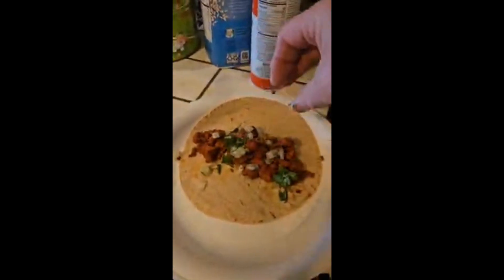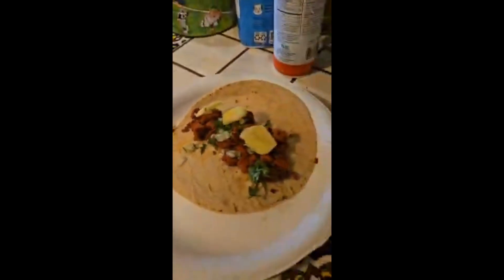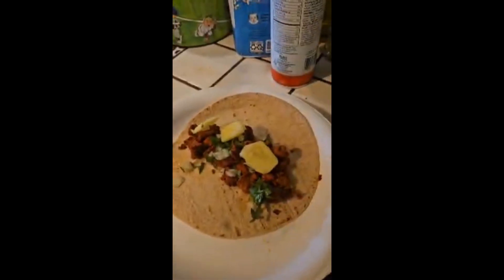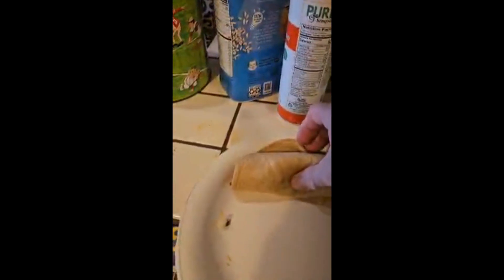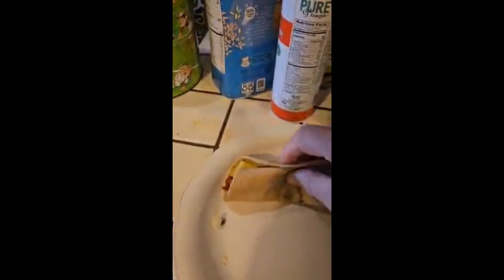Happy Taco Tuesday "Pastor tacos"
How to make a Pastor taco... Happy taco Tuesday